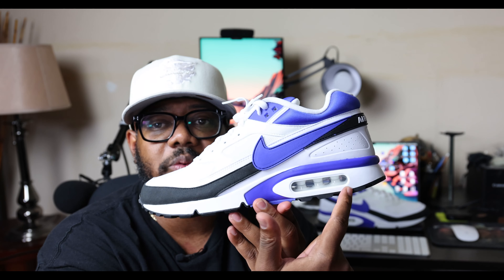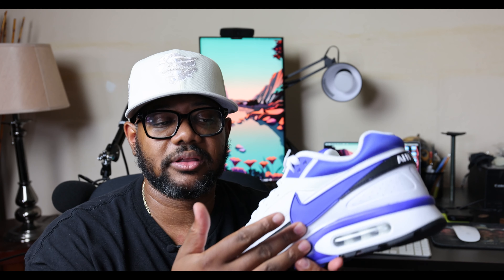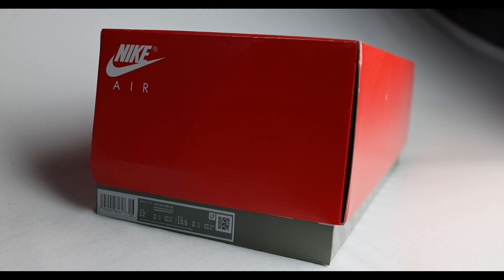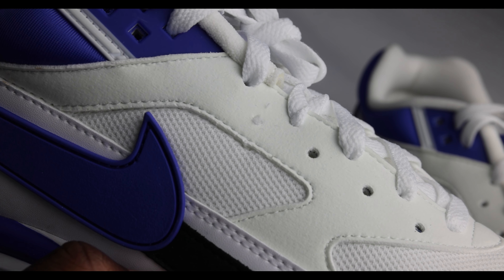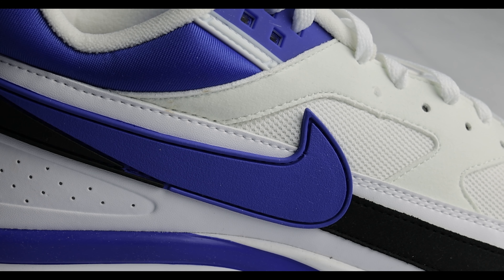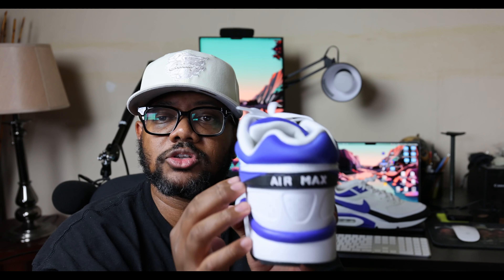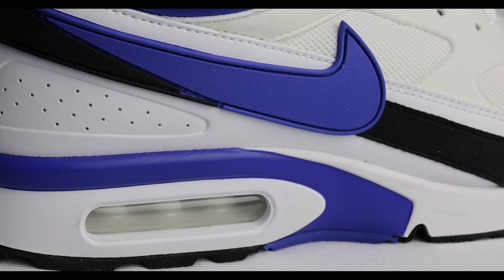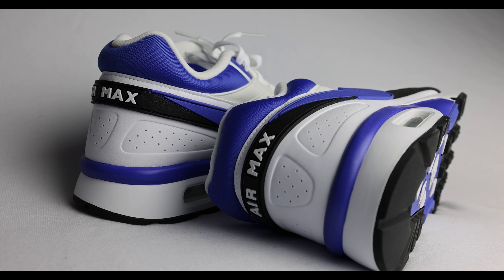Nike Air Max BW OG White/Persian Violet - Review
Taking a look at the recently dropped White & Persian Violet Nike Air Max BW OG